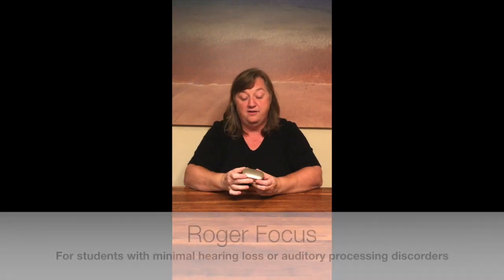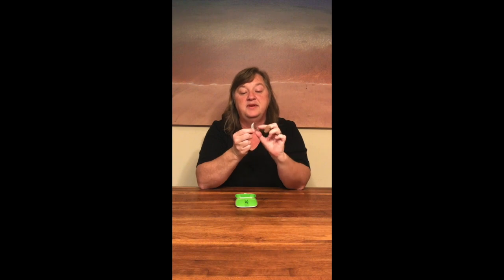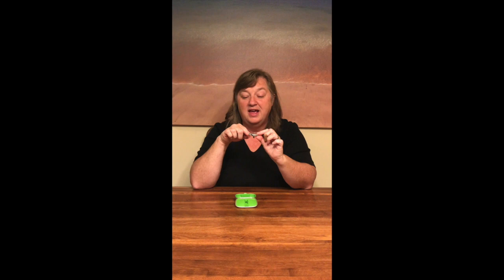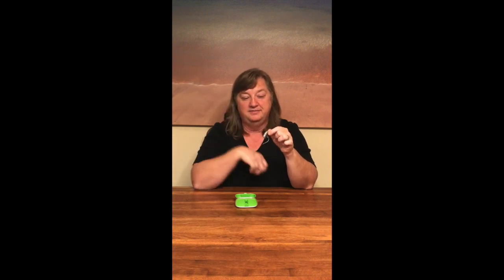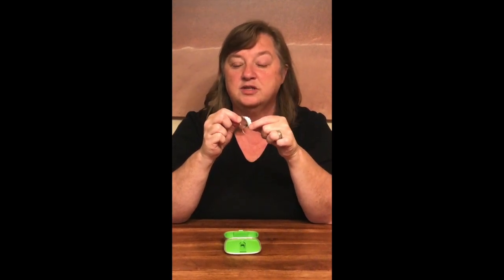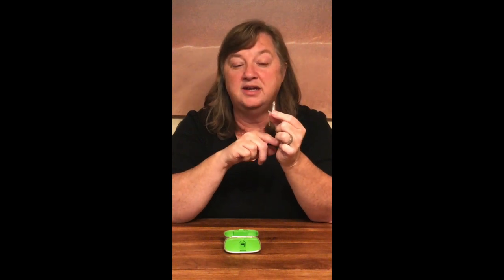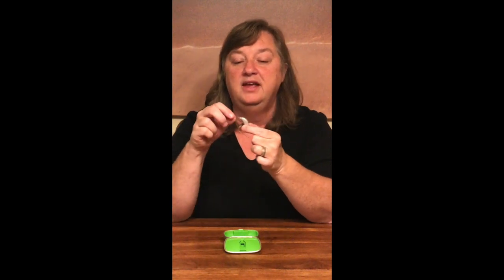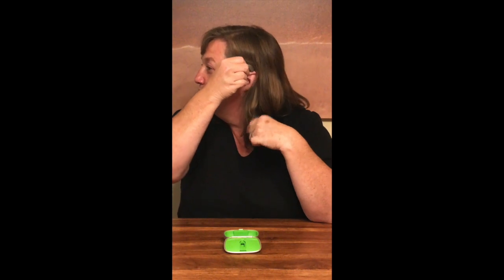BSD - Receivers - Phonak Roger Focus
Use of the Phonak Roger Focus Receiver. Meril Davenport, M.Ed., Bellingham School District Teacher of the Deaf and Hard of Hearing explains the use of the Phonak Roger Focus Receiver. Instructional video designed for use by BSD teachers of students with hearing loss.